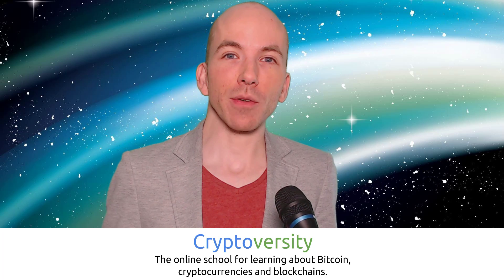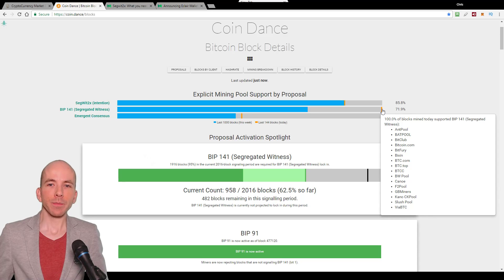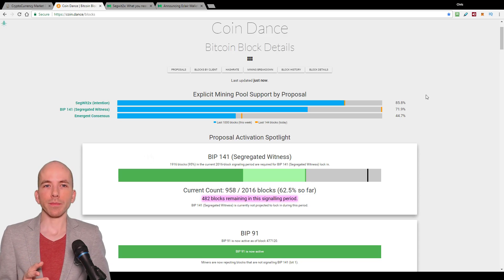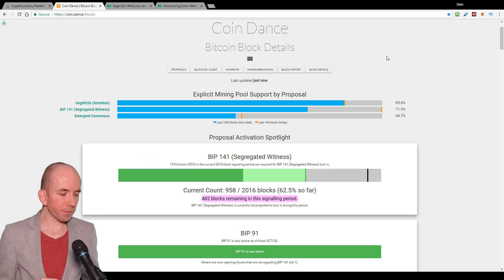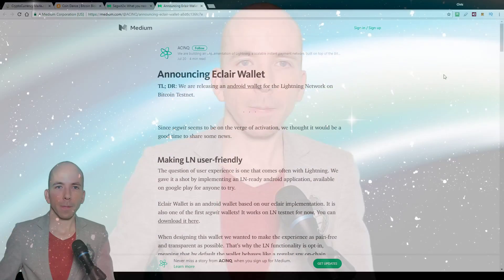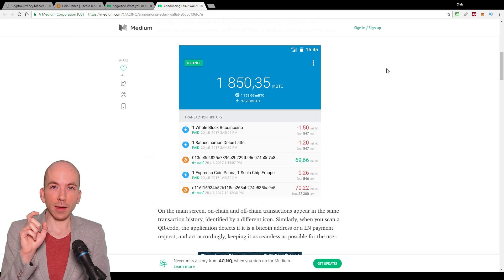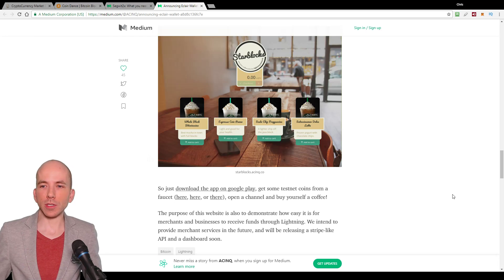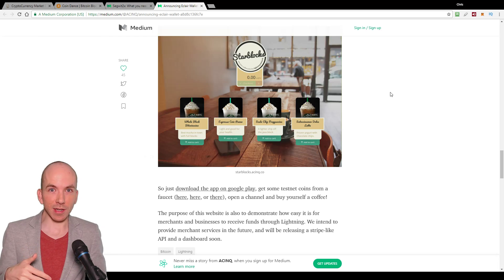Will Lightning Kill💀 Dash and LiteCoin? / Update On BIP91 SegWit Activation via BIP141 and Segwit2x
On today's episode of The Cryptoverse:
BIP91 has now locked in forcing all blocks to signal for SegWit so I’ll give you an update on the next steps. And speaking of SegWit, you can download a demo of the Eclair wallet and get an experience of what it will be like to use instant payments on the lightning network.

**Win a free copy of The Secrets Of The Bitcoin Triangle course here:**

**Please Support The Cryptoverse And Boost Cryptocurrency Adoption By Becoming A Patron:**

**Tip Me With Crypto:**
Bitcoin:
1Lak8zkQbUB5FgDD6ci6M82oTVBveuBxBT

Dash:
XoJrvgobQAtphXmcxStATPJQUgZYpWVMFu

Take my online courses on Cryptoversity the online school for learning about Bitcoin, crypto-currencies and blockchains at: